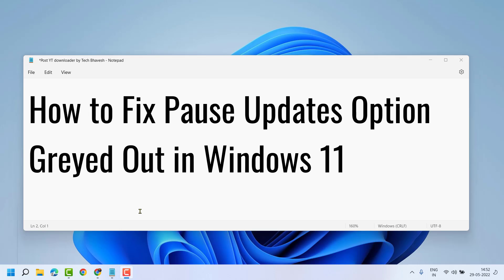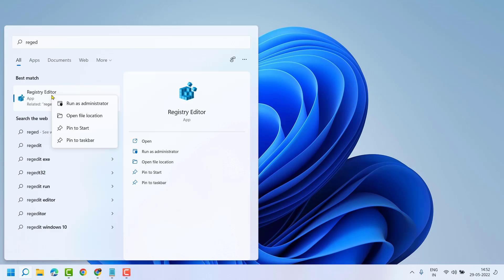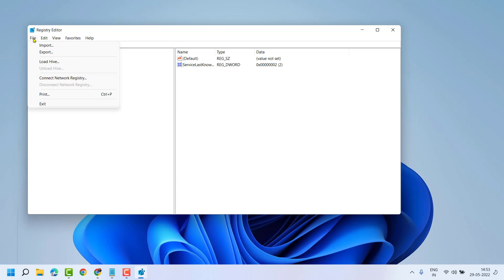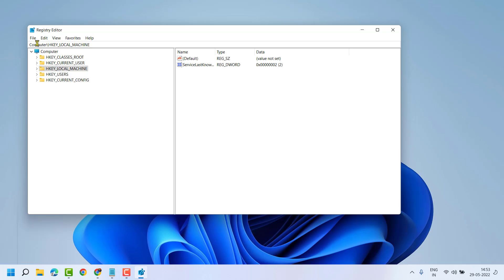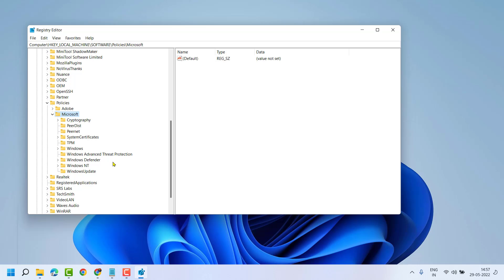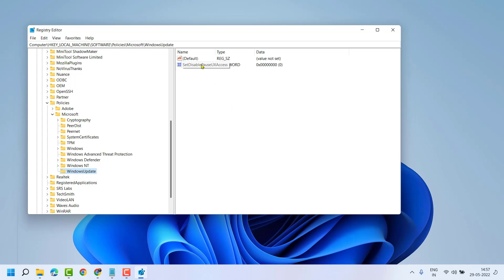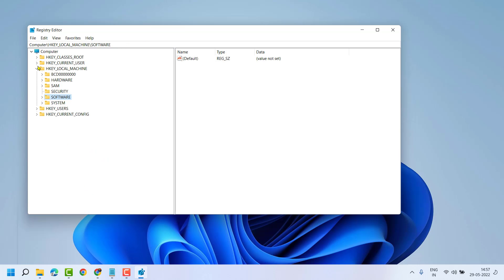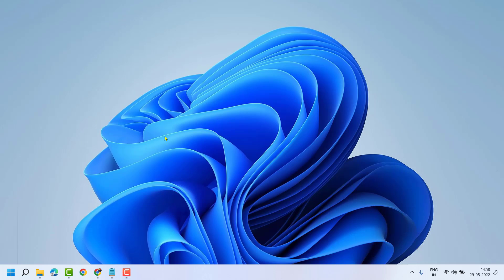How to Fix Pause Updates Option Greyed Out in Windows 11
MY FAVOURITE EQUIPMENT:
🎥 Studio Camera
🔎 Studio Camera Lens
📸 Vlogging Camera
🥢 Vlogging Tripod
🎙 Podcast Mic

About WebNots
WebNots is a pure technology-based channel. This channel makes videos on Mobile Technology, Computer & Information
Technology, MS Office, How to Tutorials, Mobile Applications, Software, and the Internet.